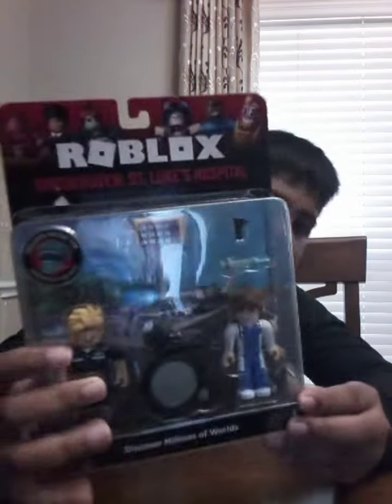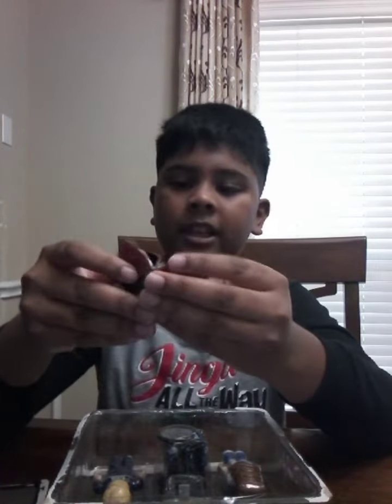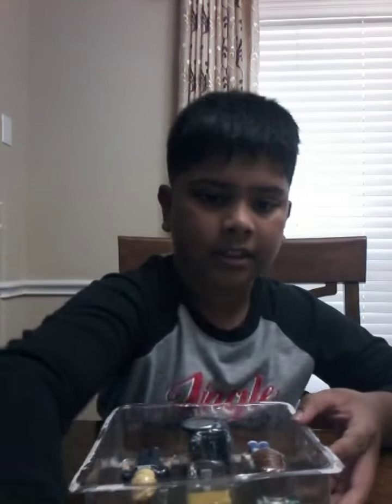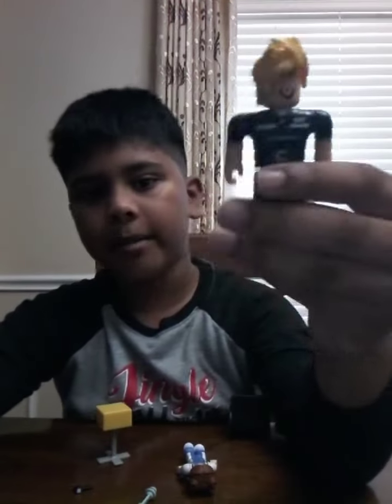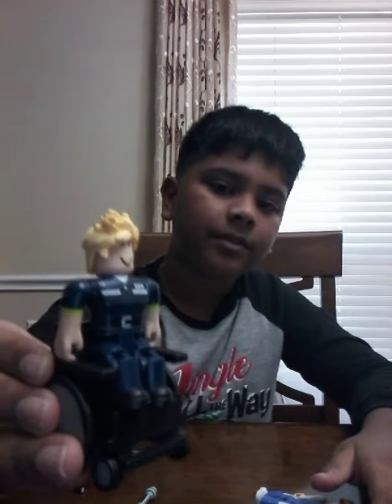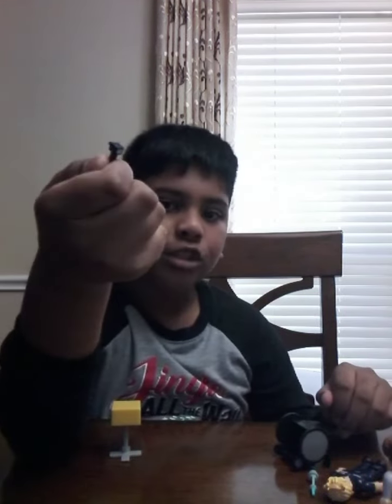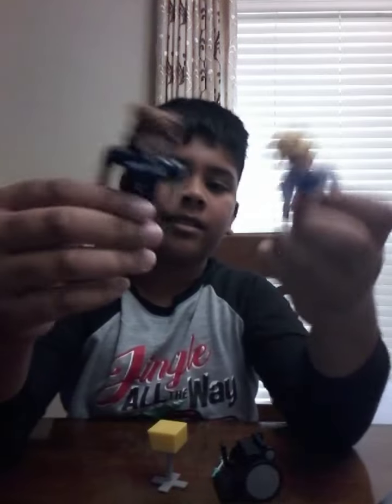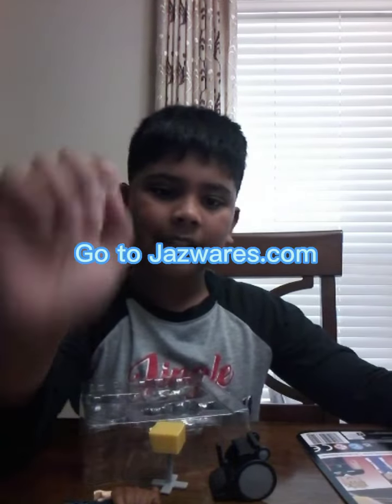Roblox Brookhaven Hospital Toy review